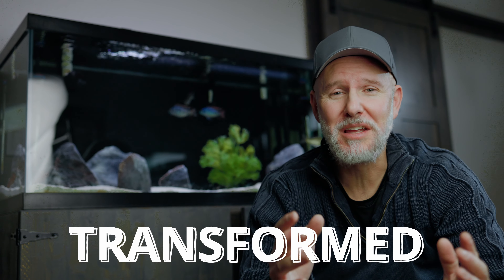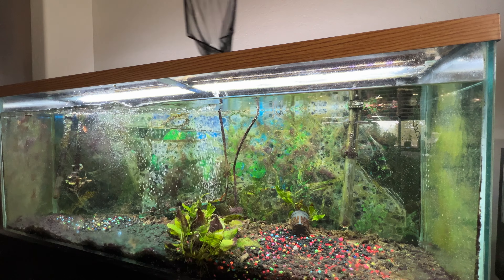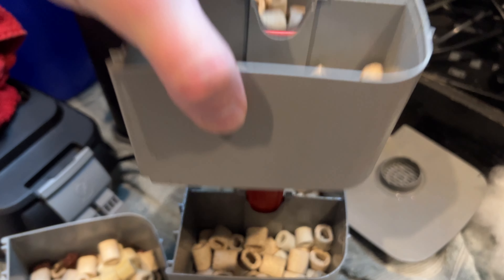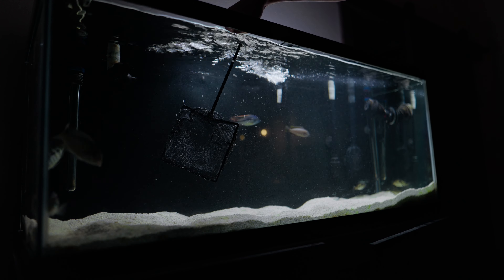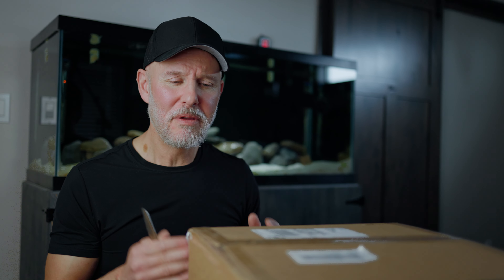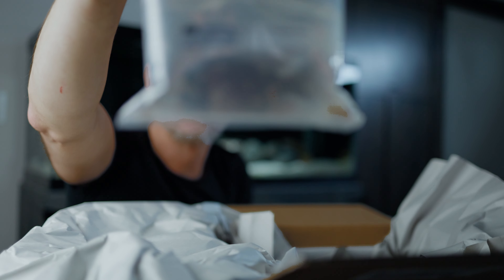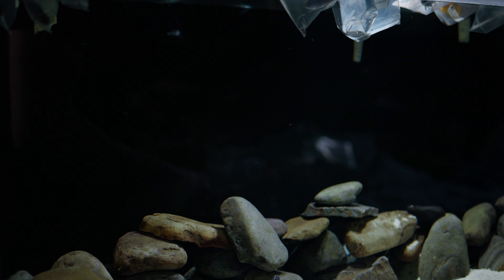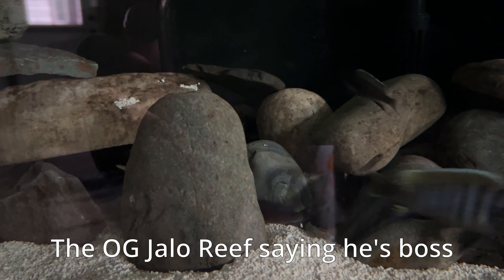How To Setup a 75 Gallon MBUNA Tank | Live Fish Direct UNBOXING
I finally made the leap to MBUNA! And I LOVE them. These little African cichlids could be my new favorite -- only time will tell.  Watch me transform my 75 gallon grow out tank into a rock and cavern filled cichlid tank, and see the unboxing of my new mbuna from Live Fish Direct.

Timecodes
0:00 - Intro
00:54 - 55 Setup
06:31 - Mbuna Setup
09:26 - Unboxing

Here's how you can help this channel:
1. Smash the "like" button
3. Comment on this video!  This helps a lot!

FILTERS:
WAVEMAKERS:
HEATERS:
Eheim Jager Aquarium Heaters
TEMP CONTROLLER: